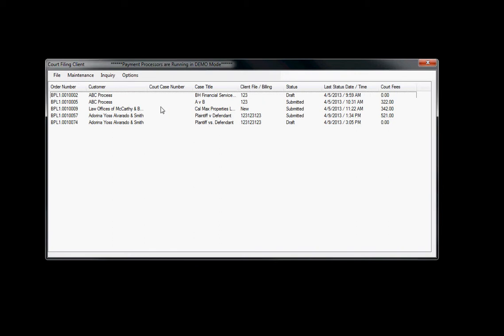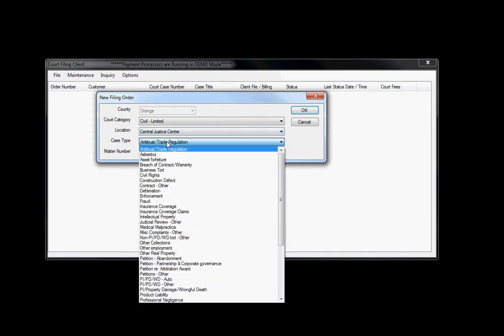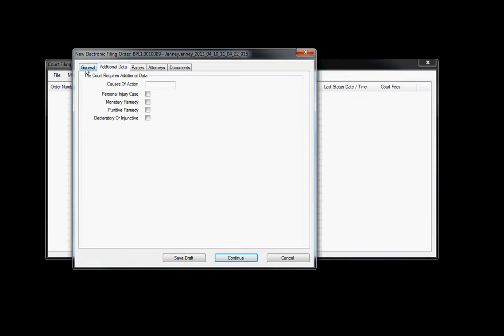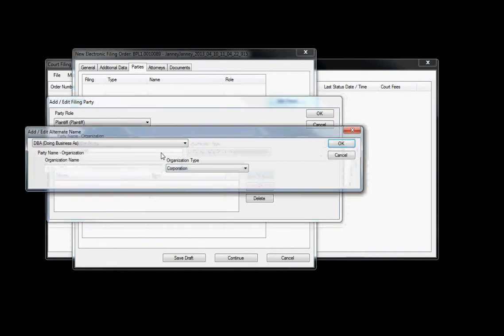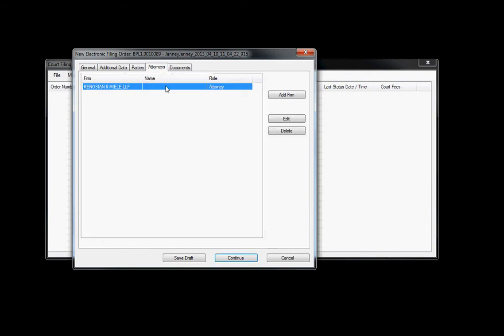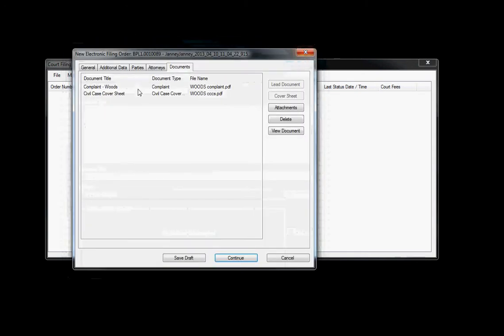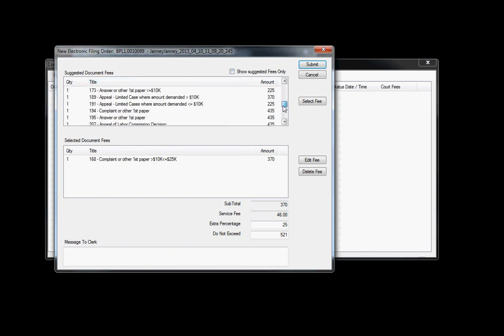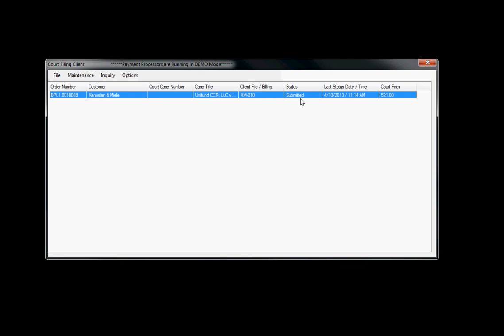Tristar Software E-Filing Initial Filing demo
This is the second video of Tristar Software's E-Filing solution. In this video we walk through an initial filing to the court house.